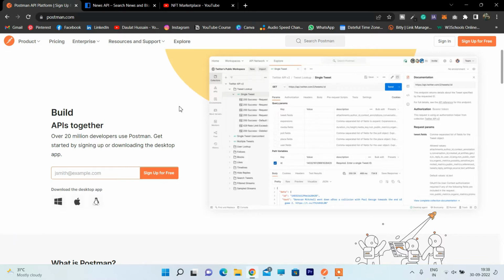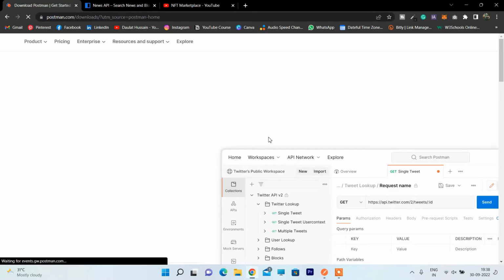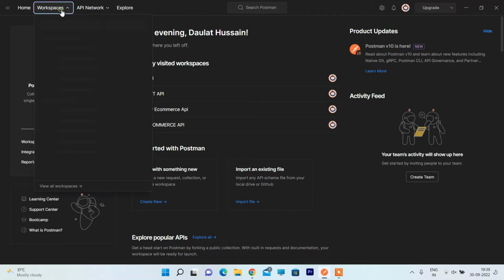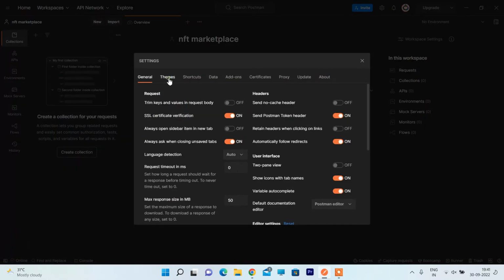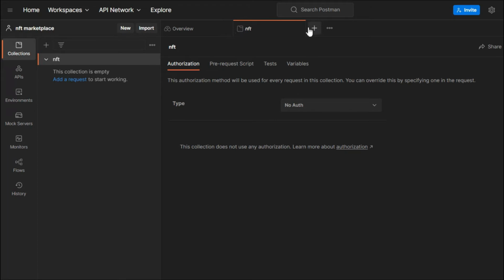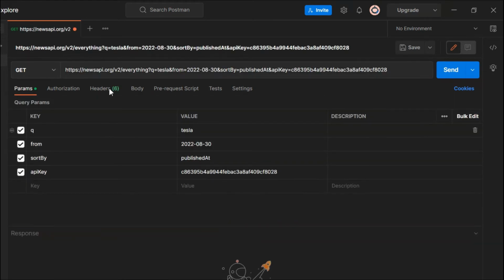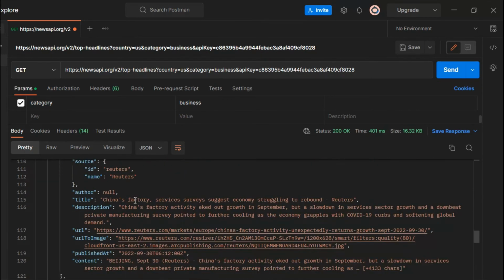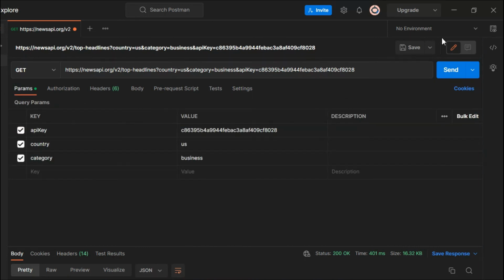API Testing Tool Postman | Postman Complete Tutorial &Testing API | Build NFT marketplace Rest API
API Testing Tool Postman

A complete overview on how to use postman for testing API or building API, in this video you will learn everything about how you can use postman for testing, setting up a workspace, and how to do API requests in postman

Topics covered in this API testing tool postman

1. How to install the postman API testing tool on your computer?
2. Postman interface overview and setup
3. creating workspace in the postman API testing tool
4. Live API testing postman

PLayList Course

Workout Video: